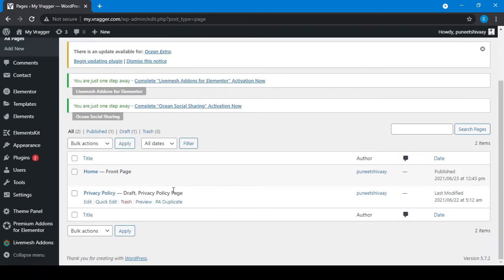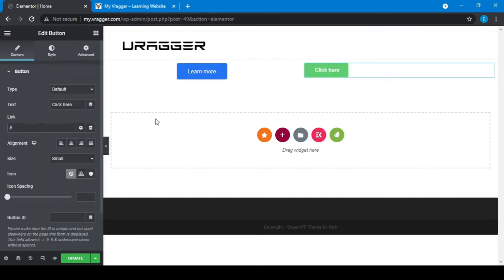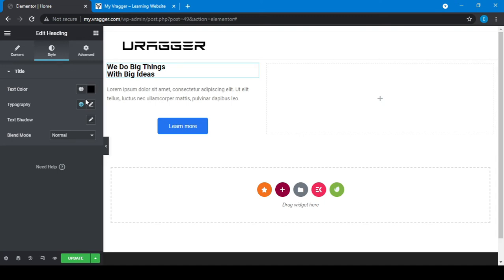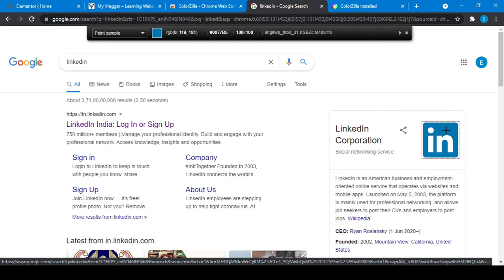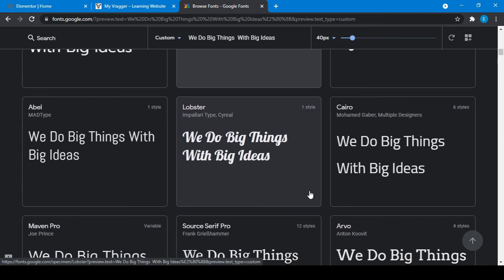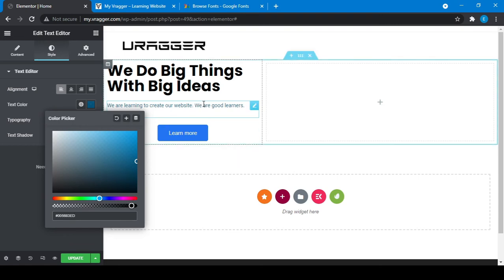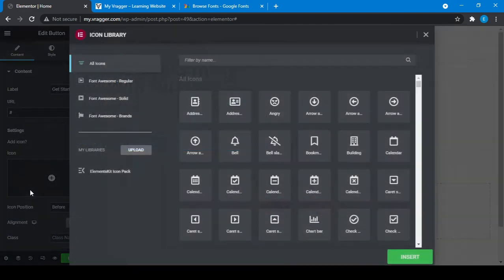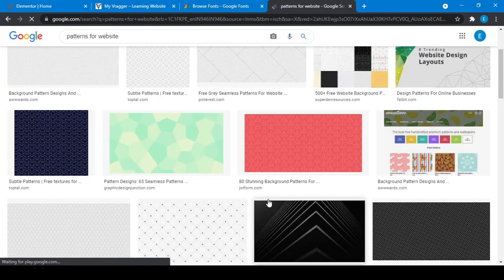Basic Elements for creating Website | WordPress Website | Elementor | Free | Web Development Course